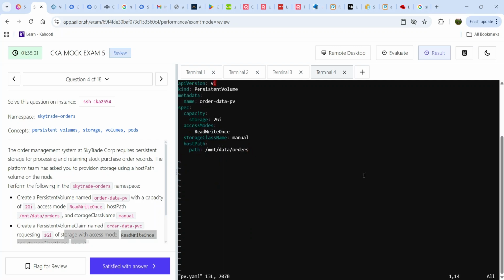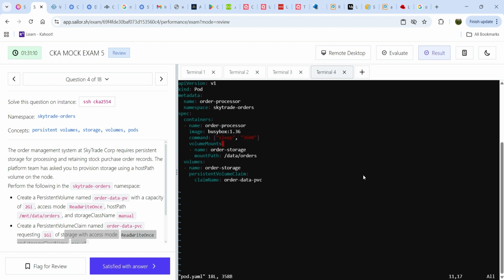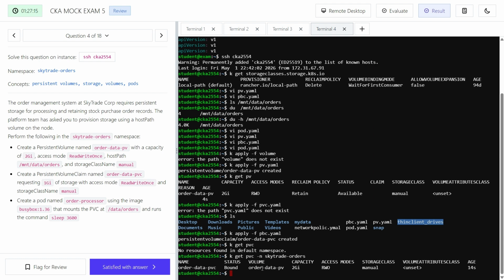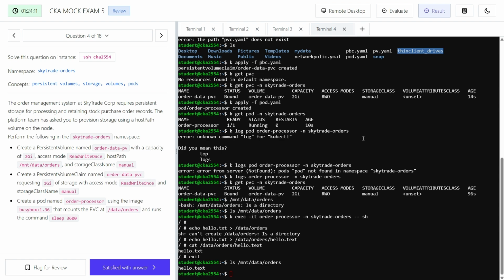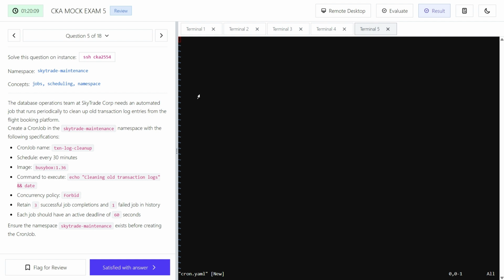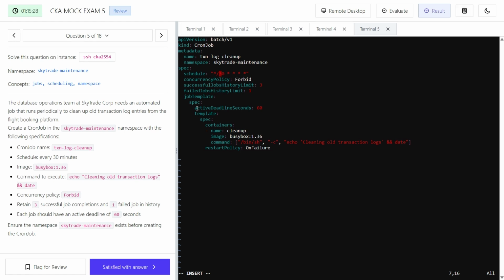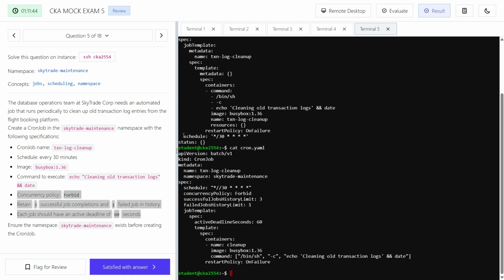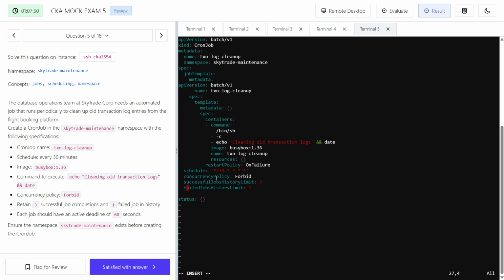CKA 5 Video 2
video 2  in the CKA Exam series 5 , Exercices  1,2,3,4